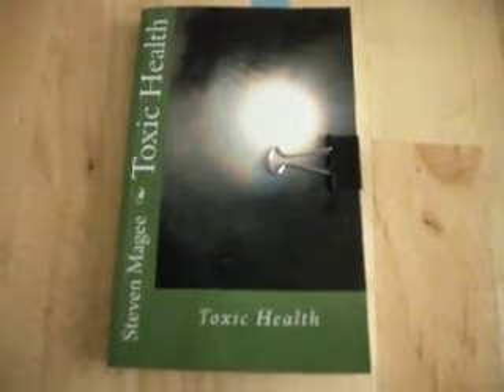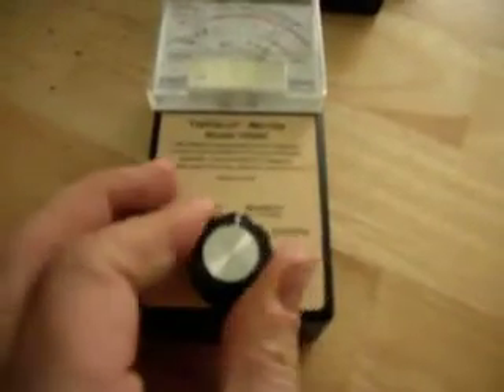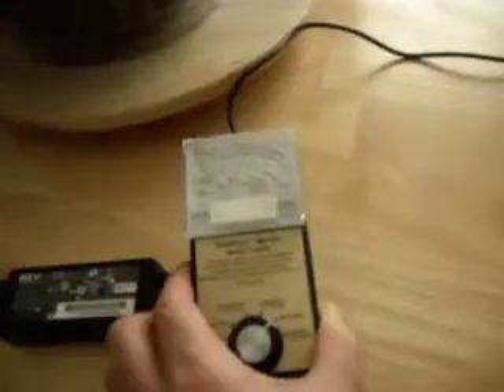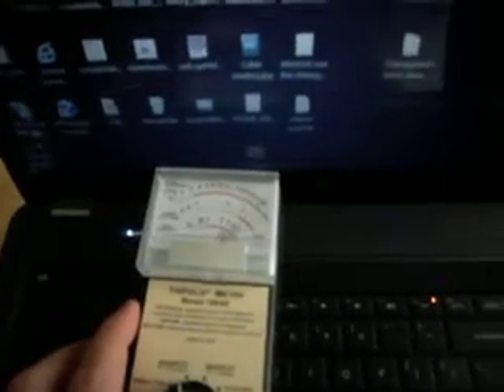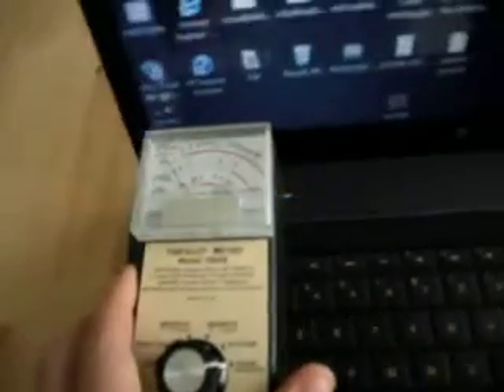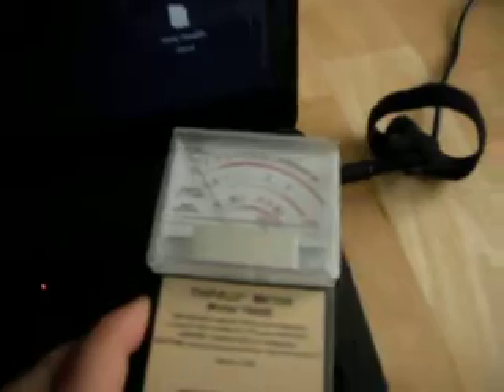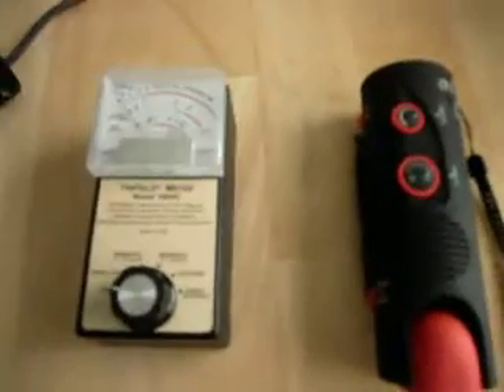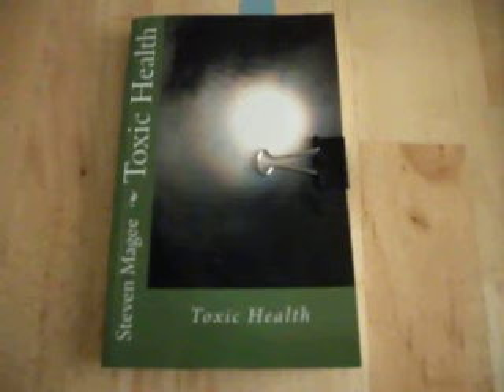Testing EMI from a 2011 Windows Laptop with a Trifield Meter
Most laptops emit crazy electromagnetic radiation and interference (EMR/EMI) fields that can extend several feet out from them.  Your laptop computer may be the most toxic product you own, as it also emits microwaves from its WiFi transmitter.  Smart people turn off their WiFi, and plug in a USB wired keyboard and mouse to reduce these effects.  Using the laptop on your lap may be a serious long term health issue.